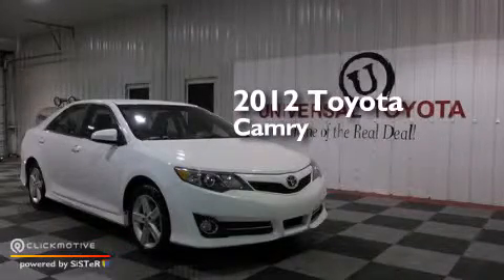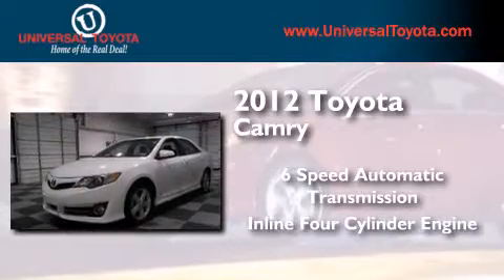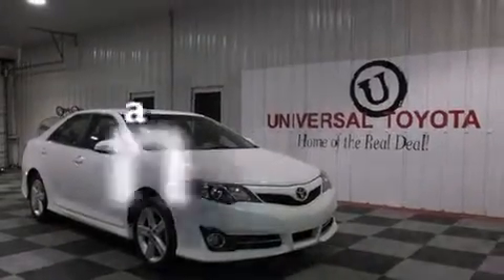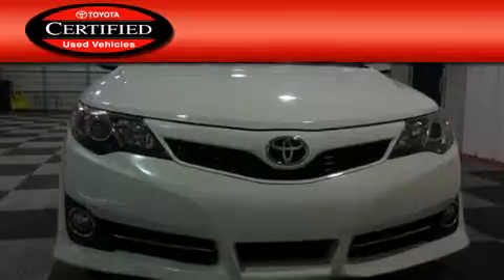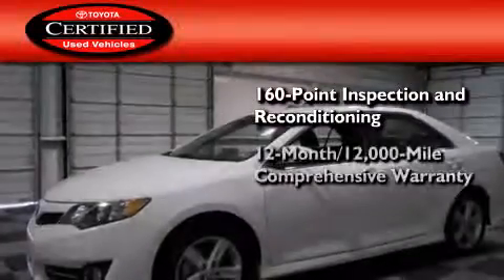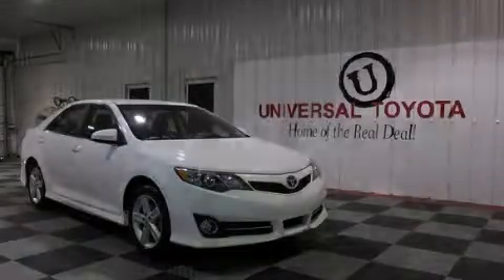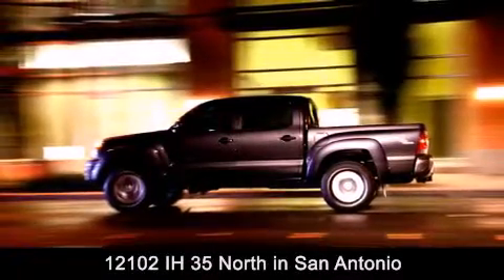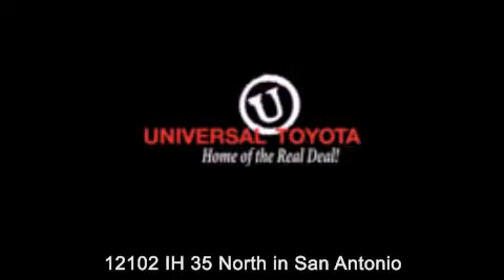2012 Toyota Camry New Braunfels TX Universal Toyota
We have been honored to serve the San Antonio TX area , we promise that your experience at our dealership will exceed your expectations ! Year : 2012 Make : Toyota Model : Camry Engine : Gas I4 2.5L/152 Trans . : Automatic Exterior : Super White Miles : 37,100 Stock : 28078 Universal Toyota 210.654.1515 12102 IH 35 North San Antonio , TX 78233